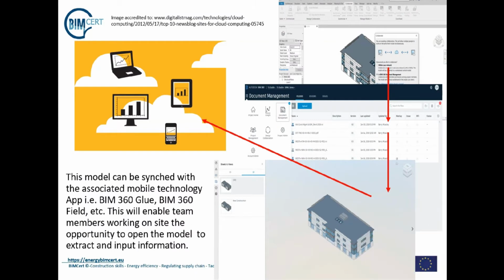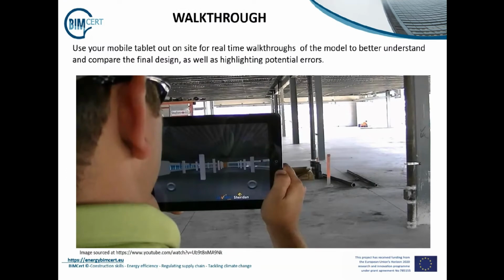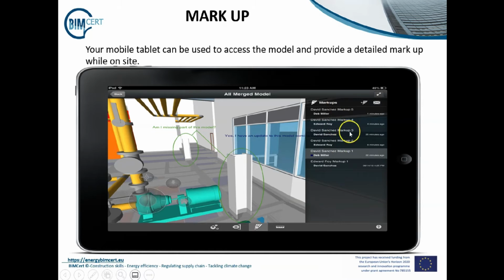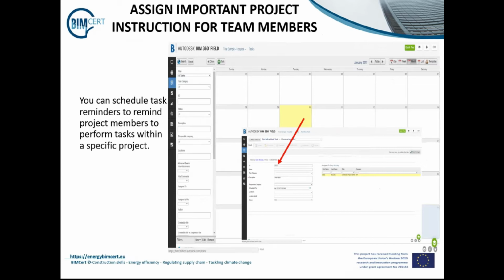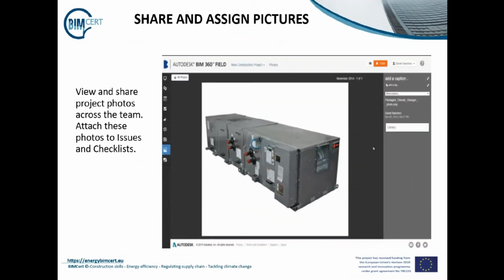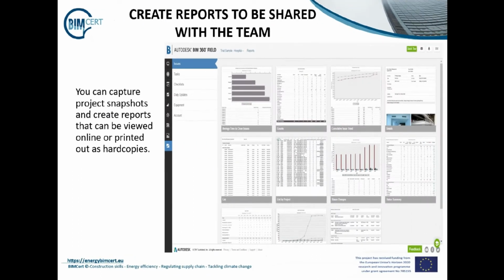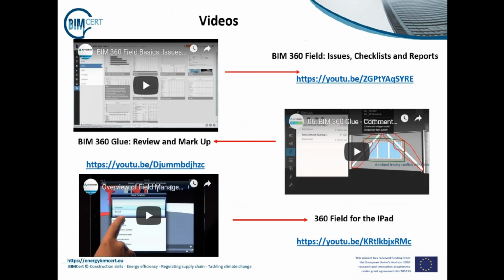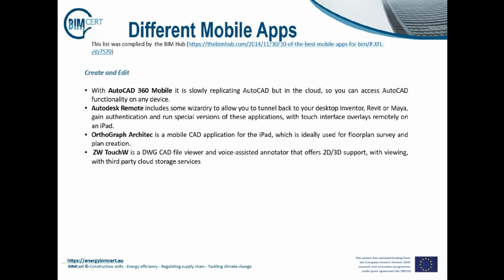Digital Skills 2.2.2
Explain the use of cloud based storage and portable devices to access and exchange information